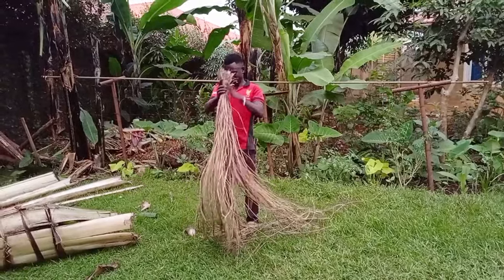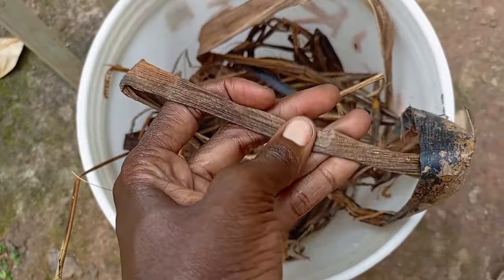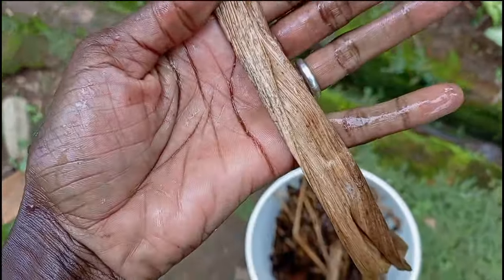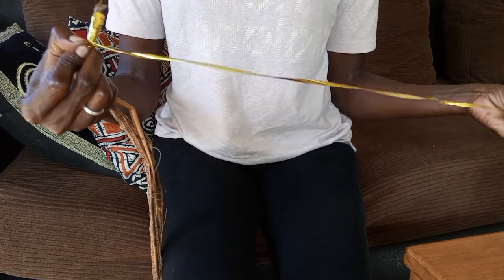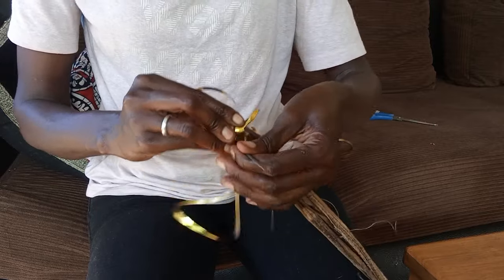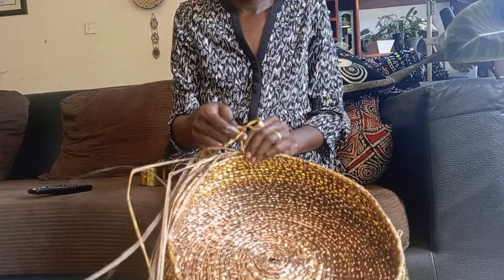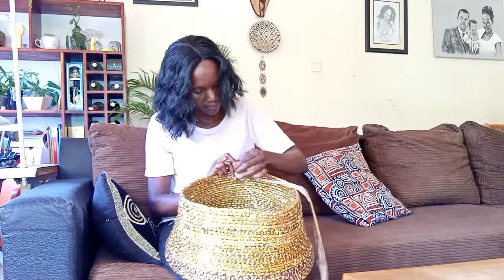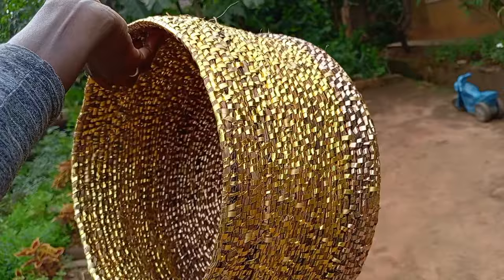How To Make A Basket From Home Grown Banana Plant . From Start To Finish.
Yes!!! it's complete and it's beautiful!!!
Hello everyone, I hope all is well and if otherwise, I'm sending you best wishes.
If we are meeting for the first time, I am Sarah Pedun, a very passionate farmer.
In today's video I am going to share with you How to make a basket from home grown banana plant, I'm soo excited because it was my first time and the basket turned out Amazing!!!
Kind regards.